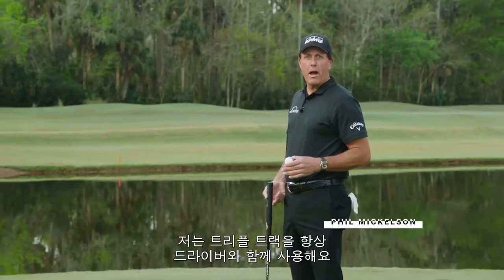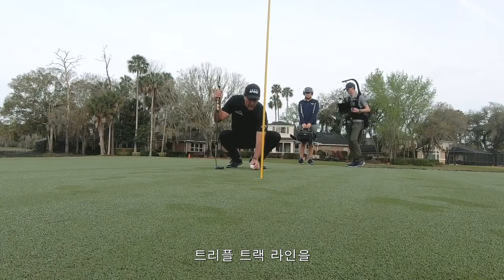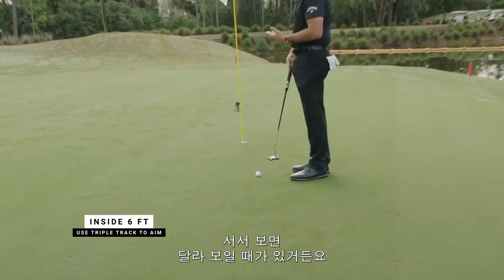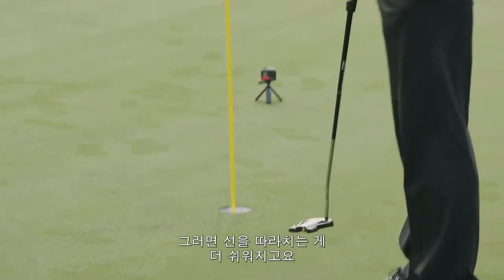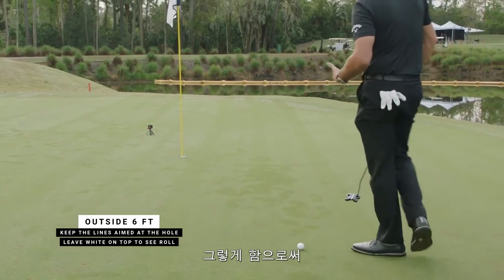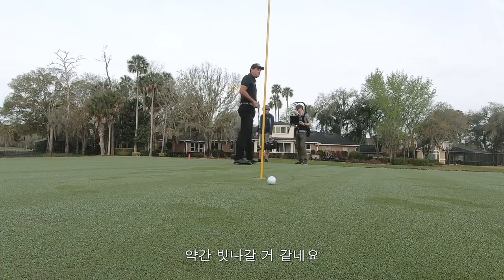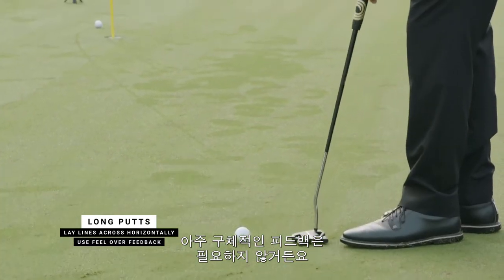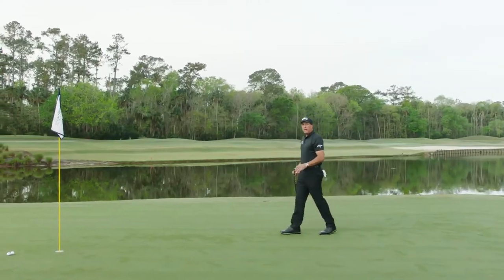[캘러웨이] 필 미켈슨의 트리플 트랙 퍼팅 활용법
필 미켈슨은 트리플 트랙 골프볼을 사용하여 퍼팅 성공률을 높이고 있습니다. 트리플 트랙 기술이 적용된 새로운 크롬소프트 20 으로 그린에서 퍼팅 횟수를 줄여보세요.